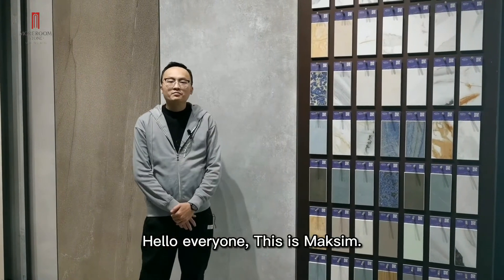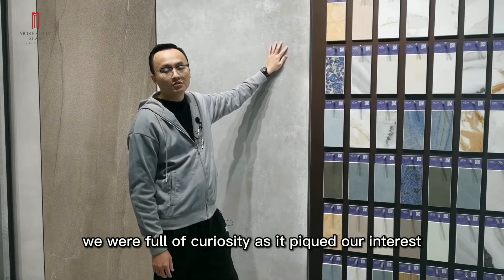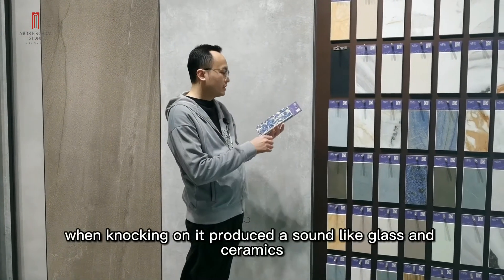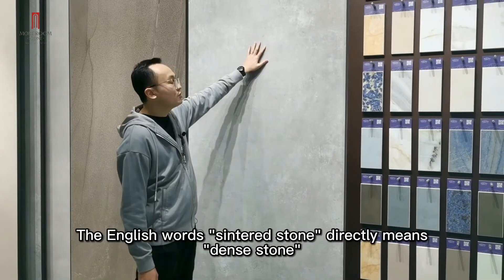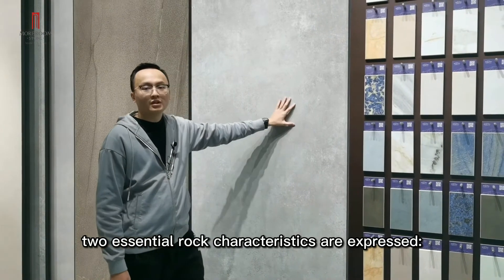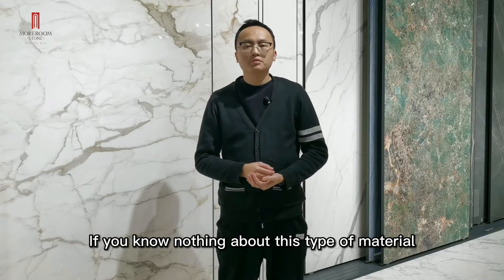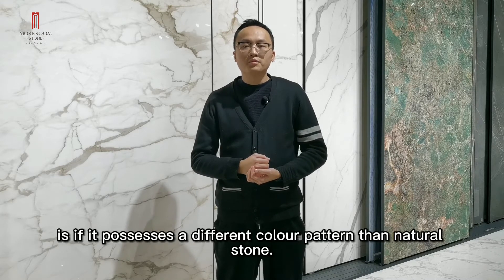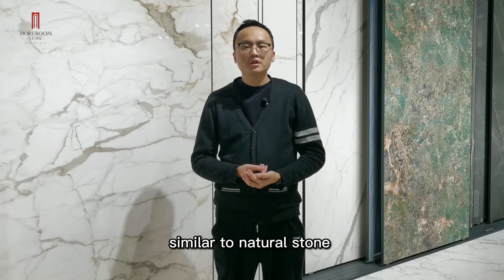Sintered Stone short introduction | MOREROOM STONE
Maksim is introducing sintered stone for you!
MOREROOM STONE is engaged in the research, design and development and processing of marble composite board. Our company has excellent R&D personnel and first-class production equipment, continuing to develop and create superior quality green decorative stone. Since the launch of our company, our business has been developed rapidly, winning all customers widespread praise.